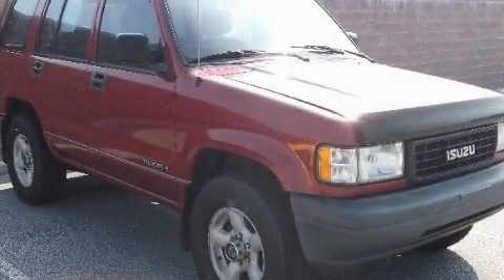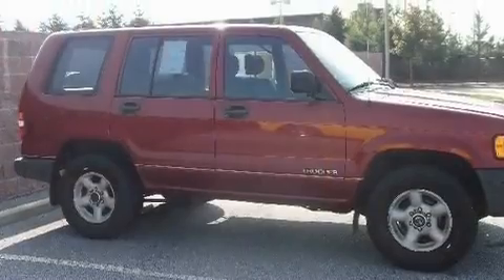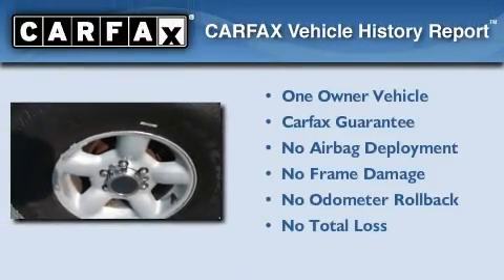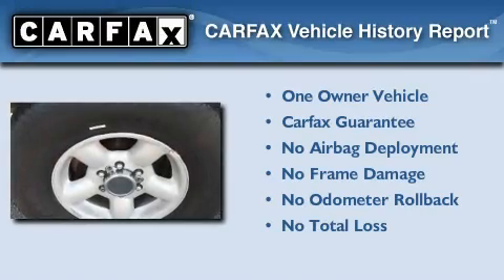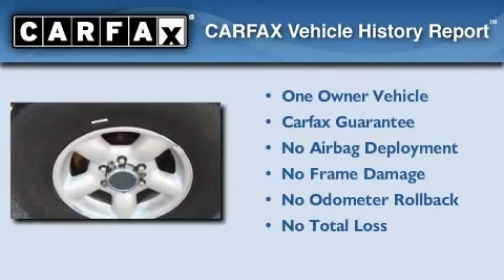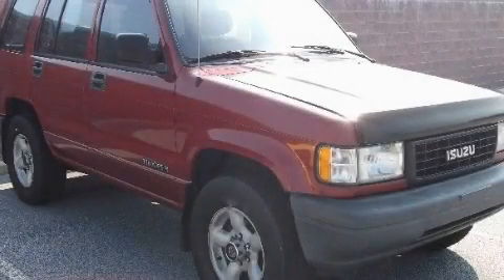1995 Isuzu Trooper Loganville GA 30052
We are proud to present this 1995 Isuzu Trooper.

 Year: 1995
 Make: Isuzu
 Model: Trooper

 Exterior: RED
 Miles: 286,394

 http://

 Used 1995 Isuzu Trooper Loganville GA